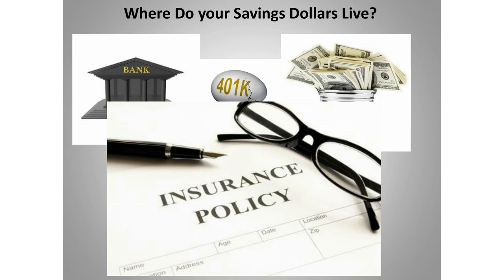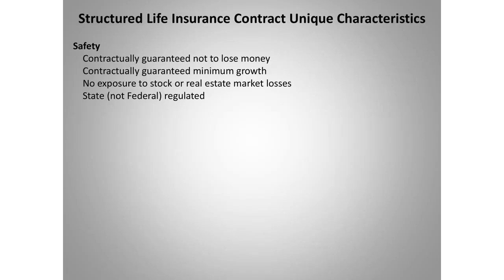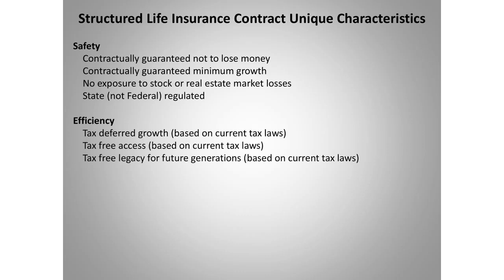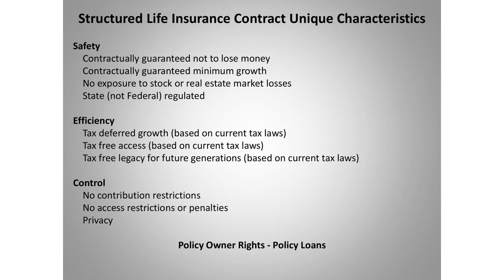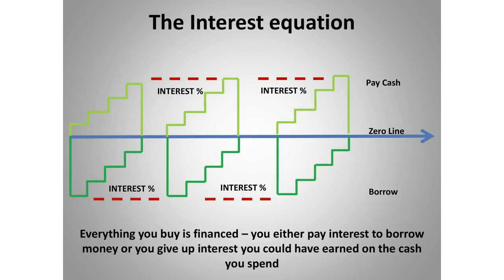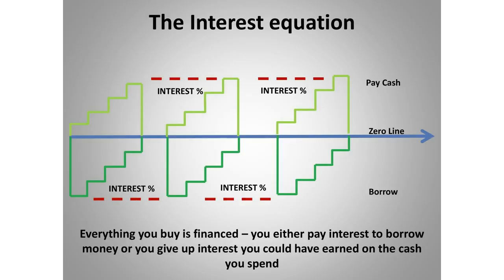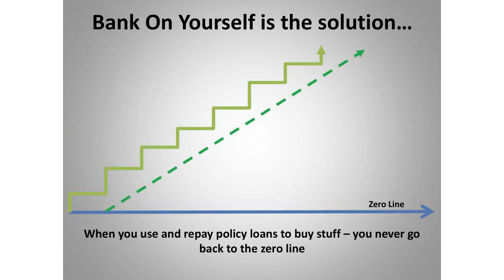A Summary of the Bank On Yourself Concept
This video includes a short summary of the previous three videos, and describes the process of starting your own Bank On Yourself policy.

Want find out if Bank On Yourself is a good fit for your financial plan? Contact our office for a FREE Bank On Yourself Analysis!

To become a Bank on Yourself agent a series of training modules and a certification test must be completed. Ongoing continuing education is required to maintain the certification.